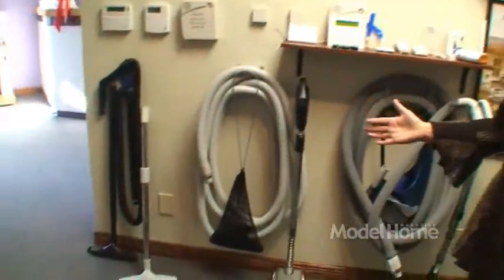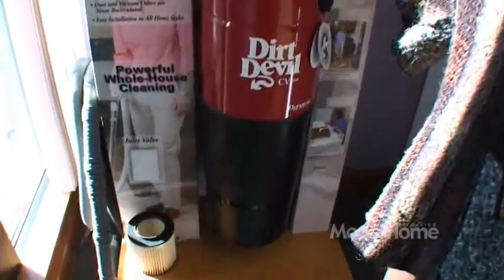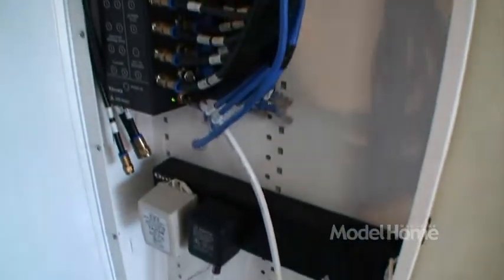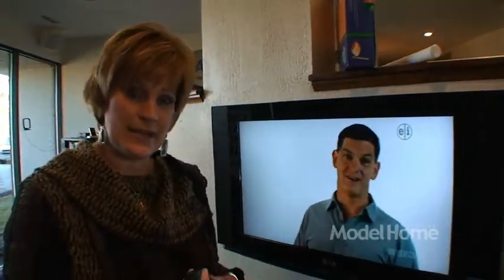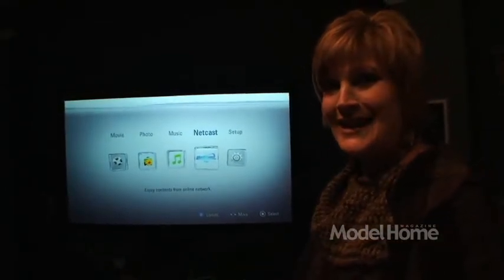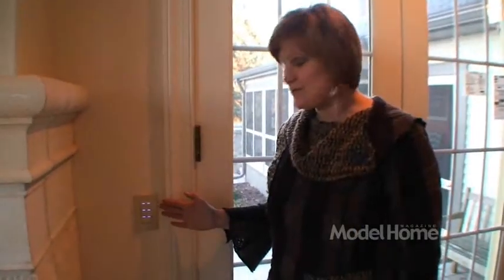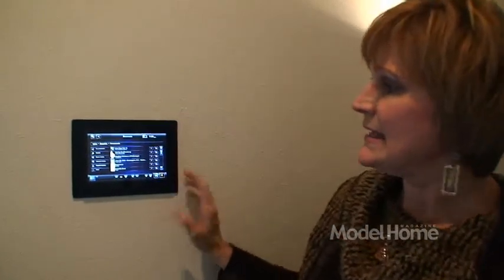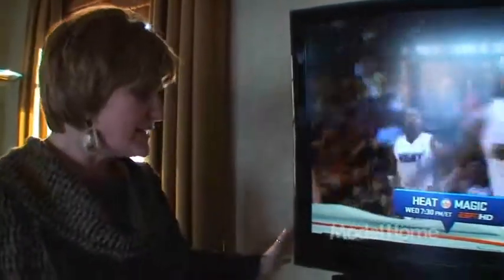Advanced Communication Specialists